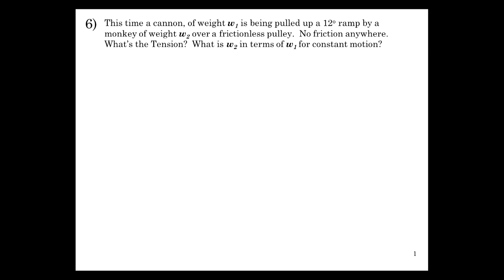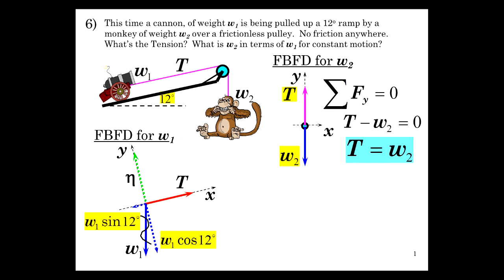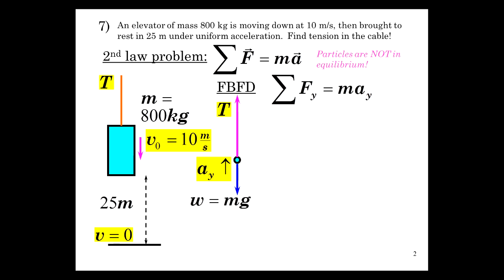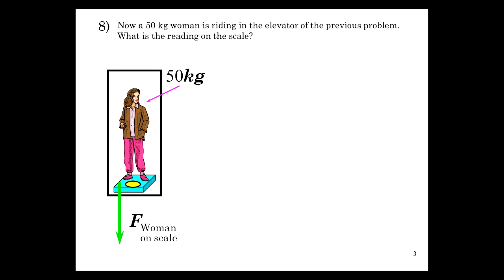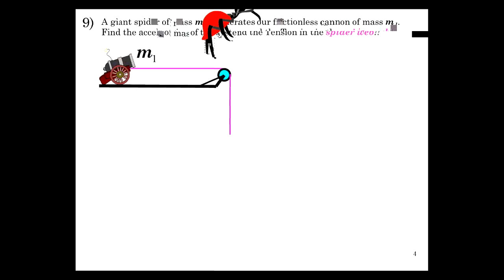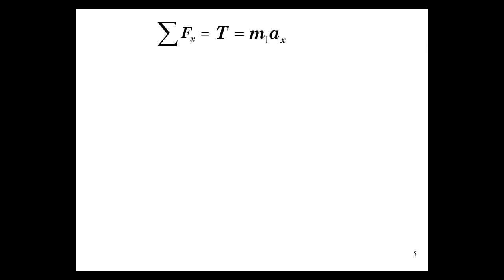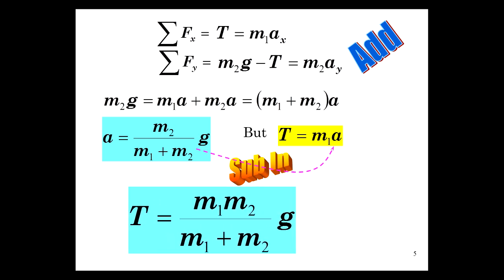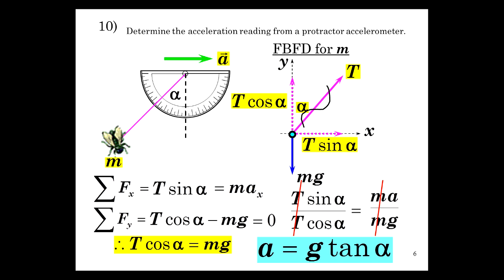Dynamics Part 3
A few more Dynamics Problems